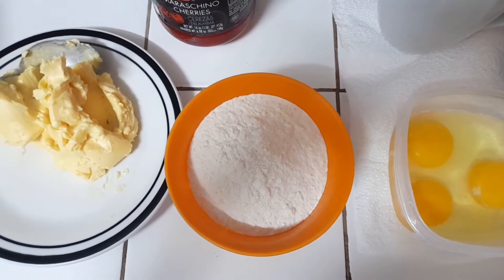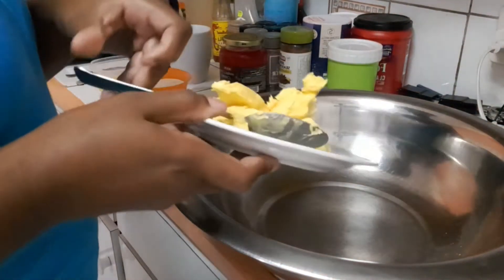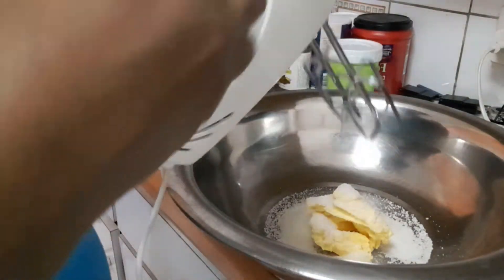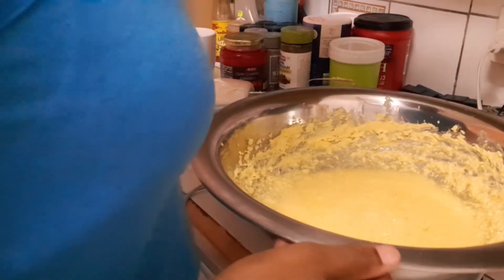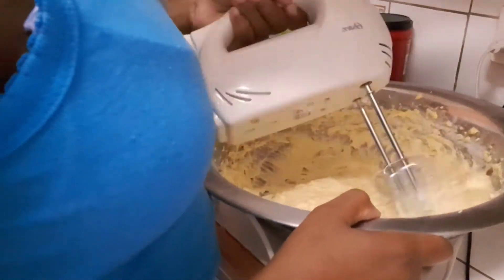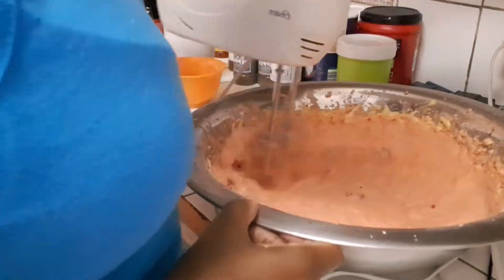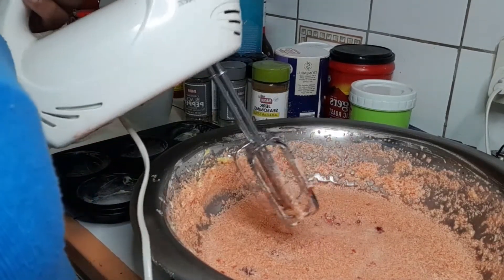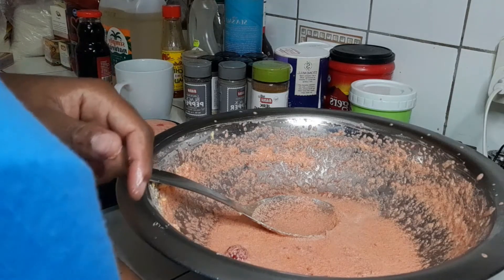MAKING CHERRY CUPCAKES!!! VLOGMAS GRENADA 2021 DAY 21